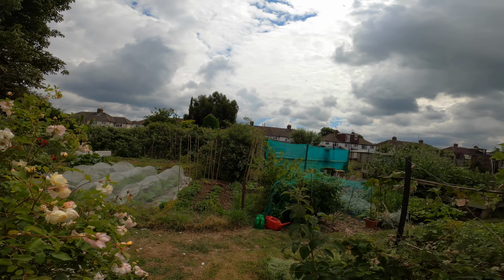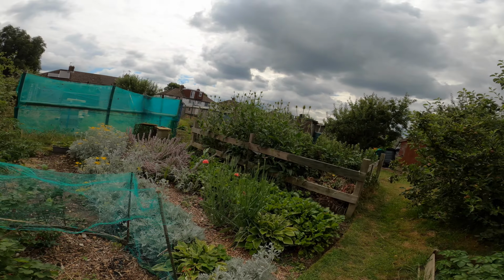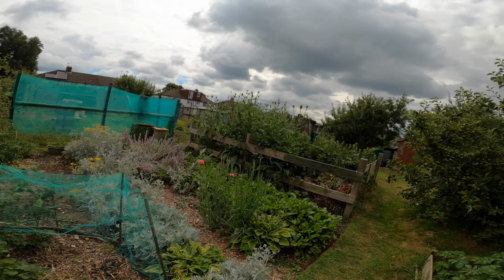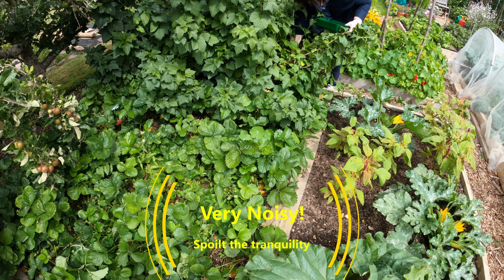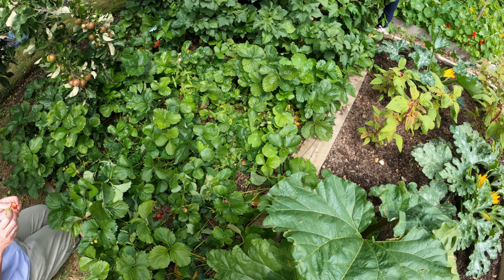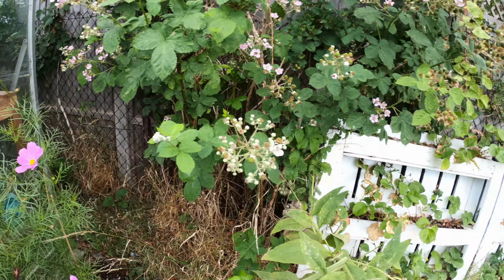We visit a what!!!! Barton Way Allotment - Croxley Green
This time I visit the Barton Way Allotment Croxley Green to experience true urban English culture.

Its 25 pounds per year to rent your own allotment. Apparently it's a very English thing to do.

Part 3 of our 2022  Europe Trip.

Chapters:
00:00 Introduction
00:28 Allotment Details
01:59 Walk through
03:21 Harvest
04:28 Flowers too!
05:45 Summary
06:05 Outro